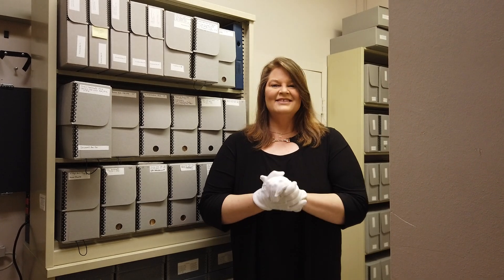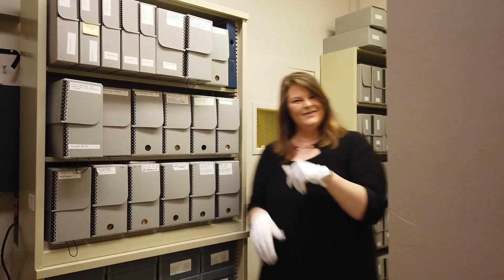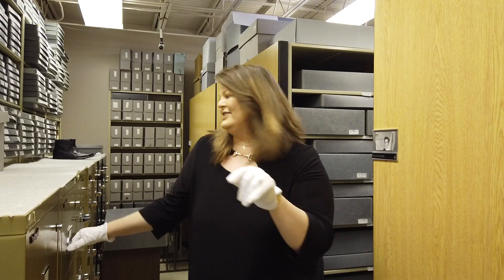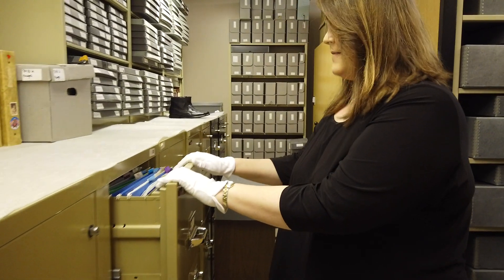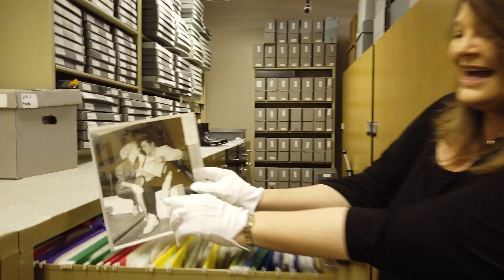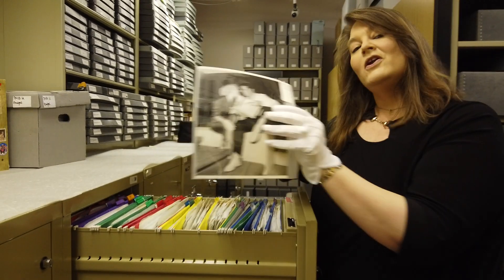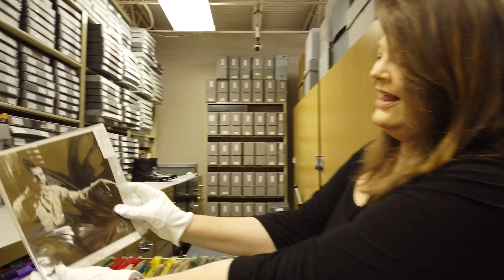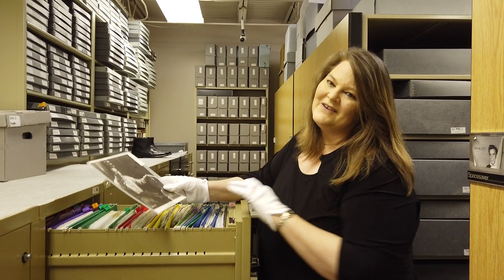"Inside The Archives" Introduction (Episode One)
Join along as we go "Inside The Archives" for an exclusive look inside the top-secret facility where Elvis' personal items are stored.

Featuring: Angie Marchese, Graceland's Vice President of Archives & Exhibits.

The Gates of Graceland are open, and we can't wait to see you here in Memphis!